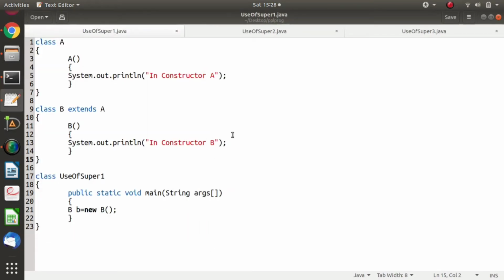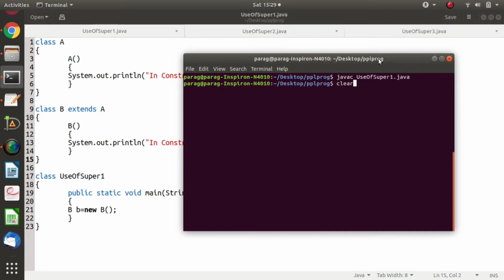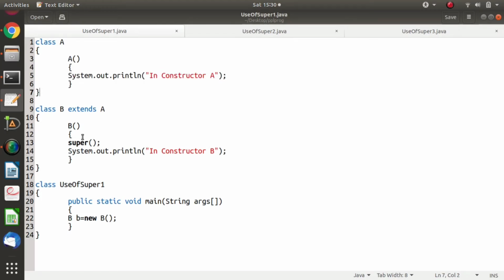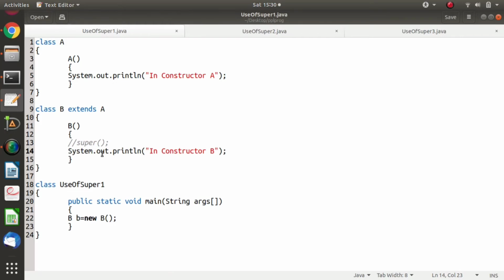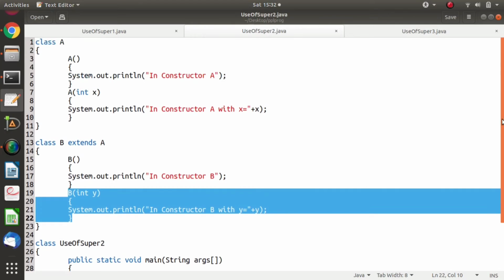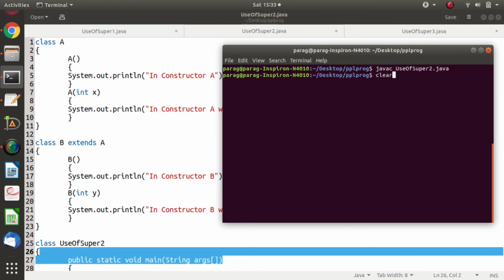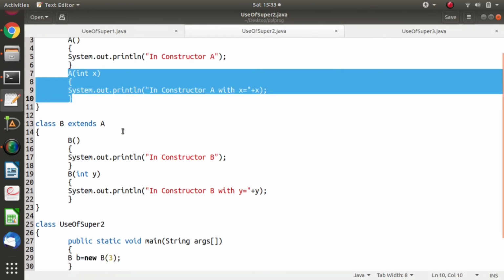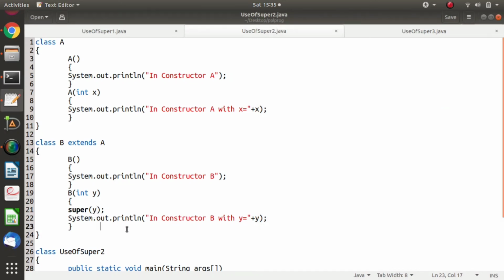Super Keyword in Java Part 1 | Super Method in Constructor Java with Example | Inheritance Java